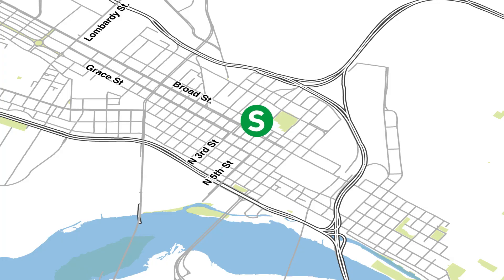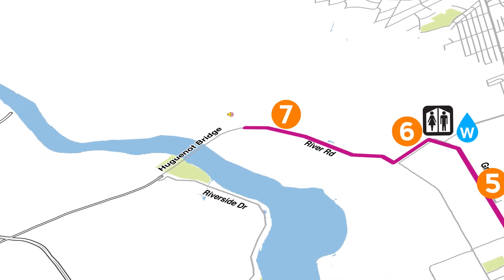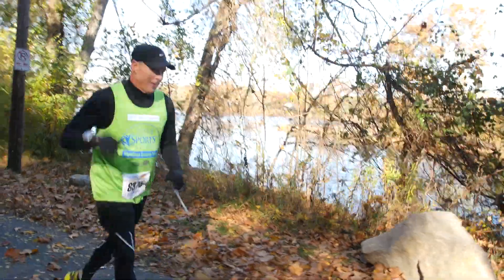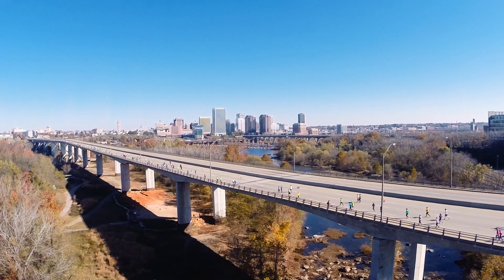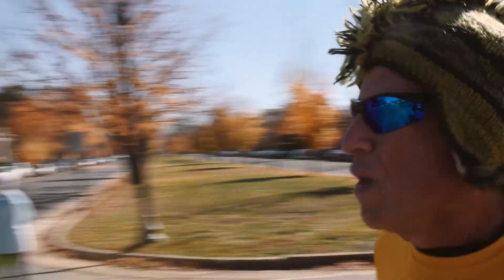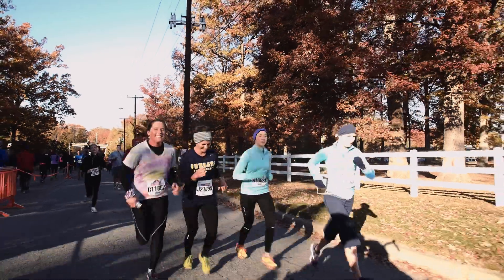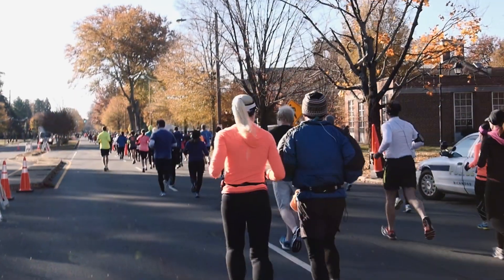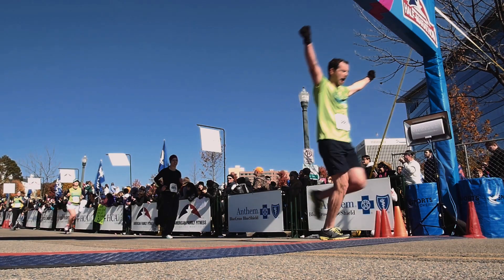Anthem Richmond Marathon Course Preview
A video tour of the Anthem Richmond Marathon course in Richmond, Virginia. A Sports Backers event.